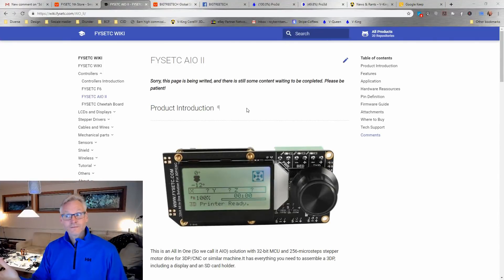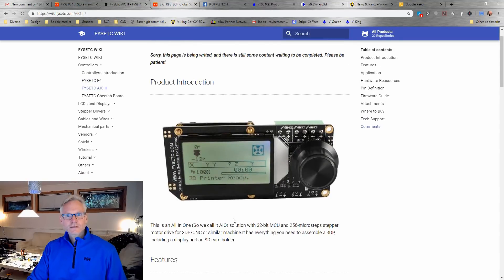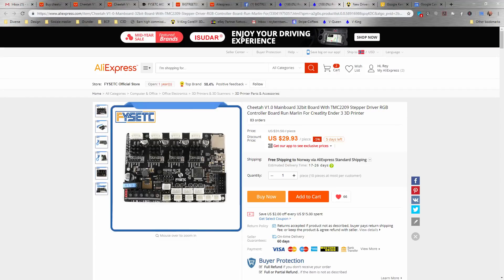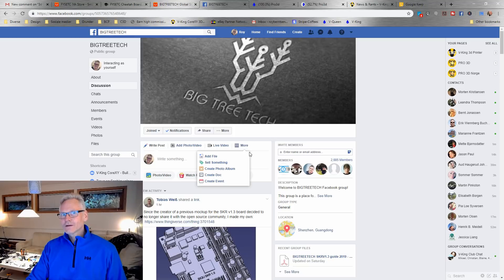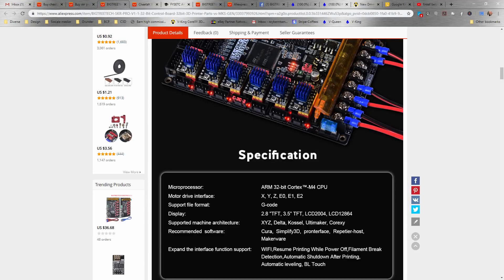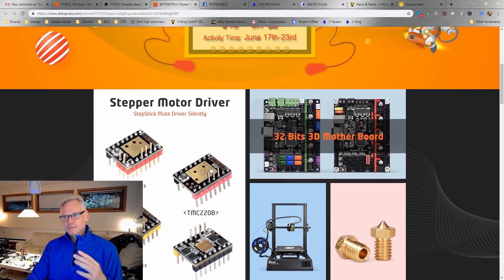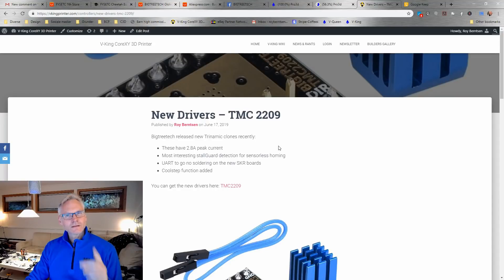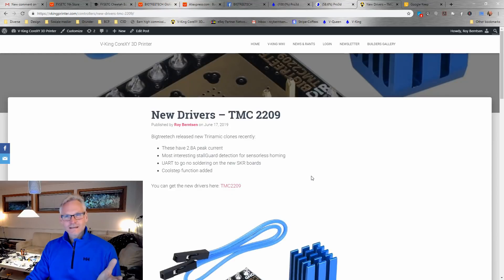3d printer community news - TMC2209 - SKR1.3 + MORE - 2019 Week 25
3d printer community news - TMC2209 - SKR1.3 + MORE - 2019 Week 25
Community News for the DIY 3d printer community

Boards:
SKR 1.3
SKR PRO
Cheetah:
FYSTEC AIO II
FYSTEC F6

Drivers:
TMC 2208 v3
TMC 2209